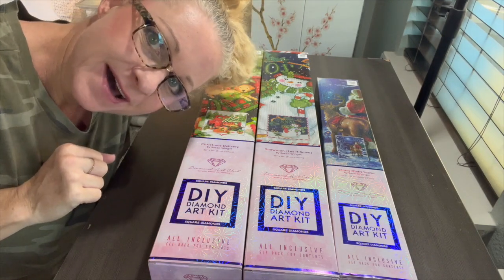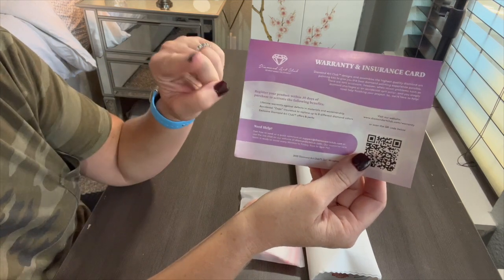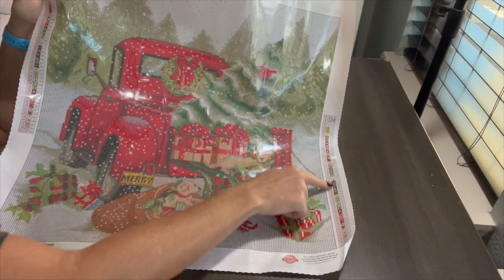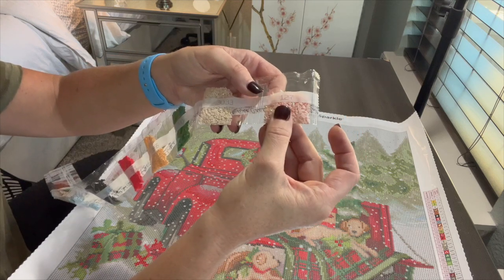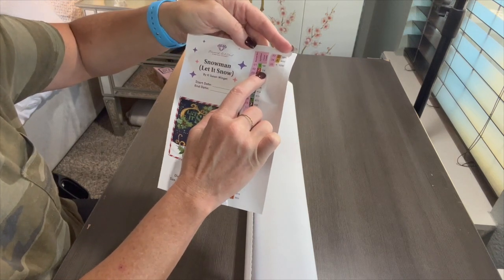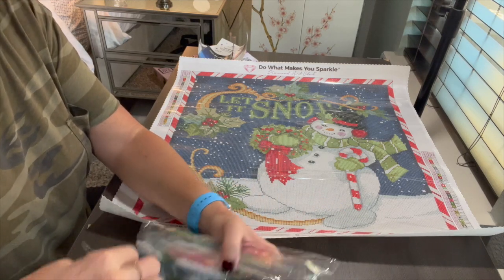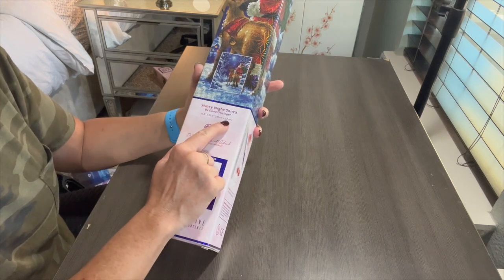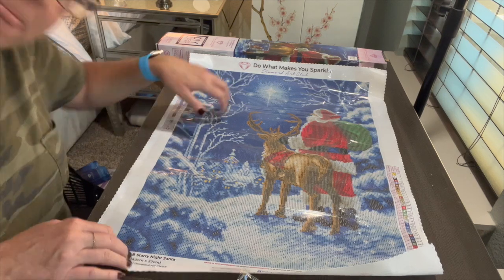Unboxing || Diamond Art Club || Hobby Lobby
Drill Vacuum

Release Papers